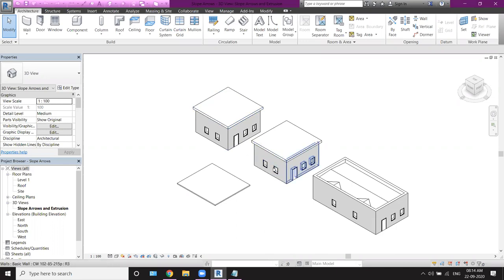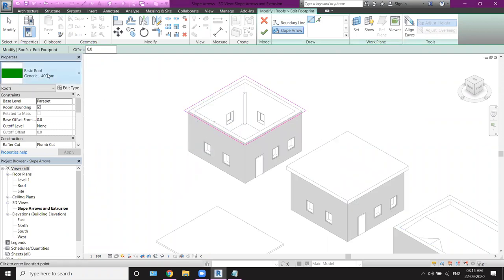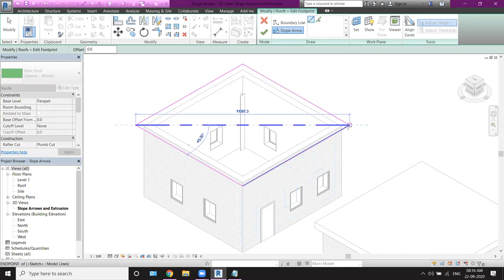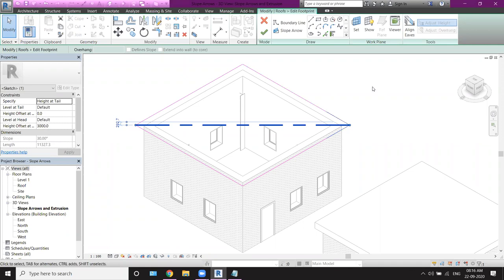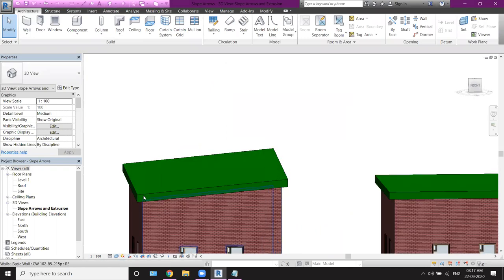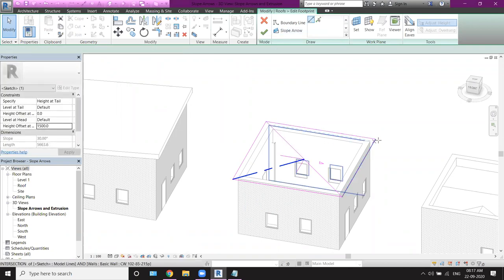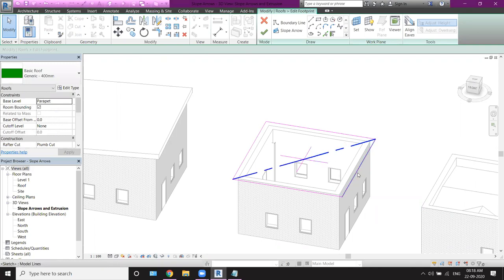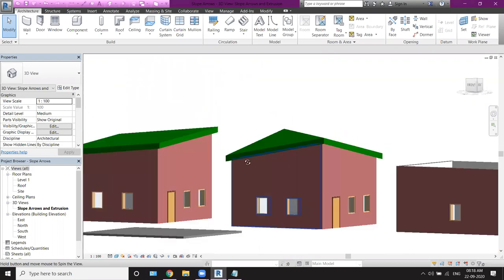Revit Architecture in Hindi : 37 Slope Arrows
In this video we'll see how we are going to use slope arrows in revit architecture.